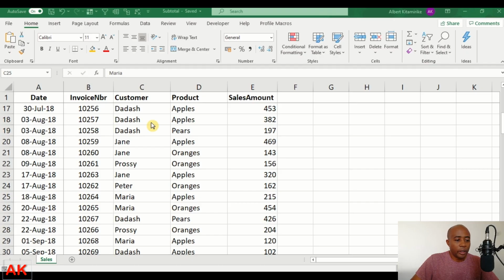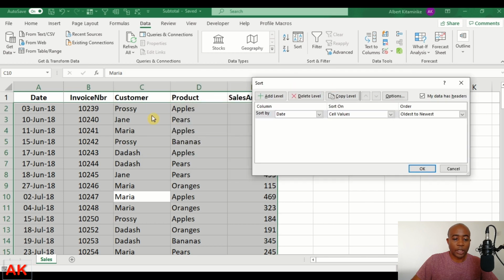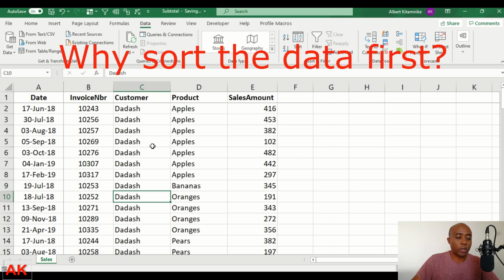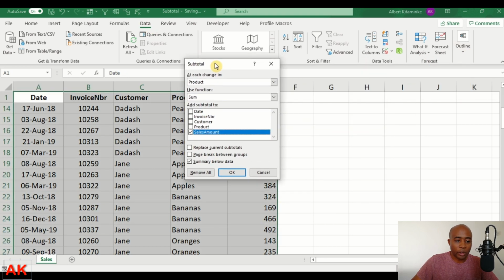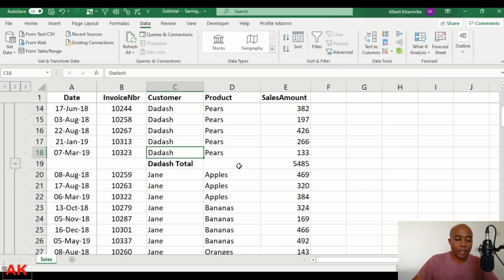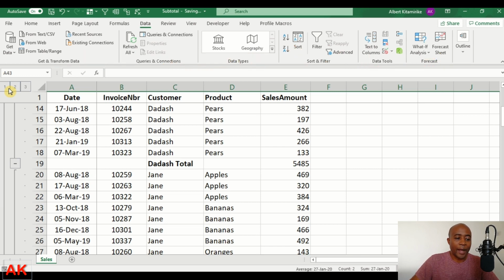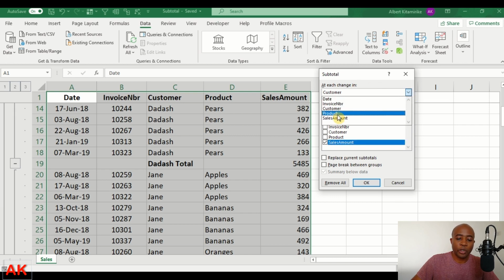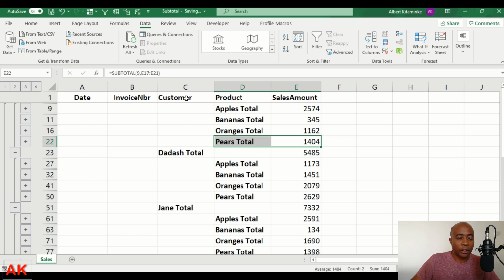Excel tutorial | How to Insert Subtotals in Microsoft Excel data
Learn how to use subtotals in lists of data. Using this technique can save us time in summarising data. Microsoft Excel automatically inserts SUBTOTAL formulas within the data and groups and outlines the data. Together, these make it very easy to see a summary of the data - not matter how large the dataset.

The SUBTOTAL function not only uses the SUM function, but can also use AVERAGE, COUNT, MAX, MIN and a few others.

TIMESTAMPS

0:00 - Introduction
0:58 - Subtotals Explained
1:27 - Sort the Data
4:59 - Levels and Outline
8:06 - Closing Remarks

I hope this has been of value to you.

A big thank you to my subscribers – your support is much appreciated.